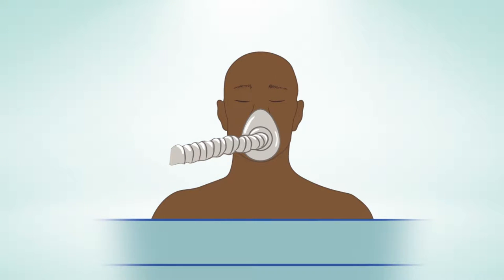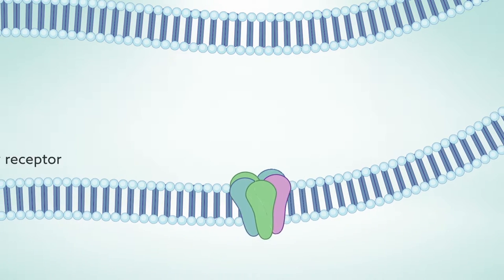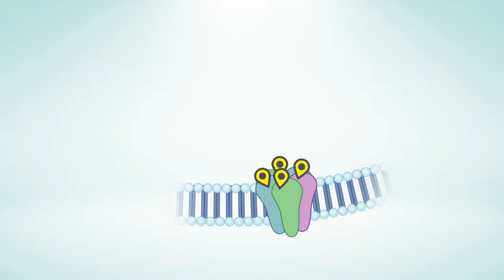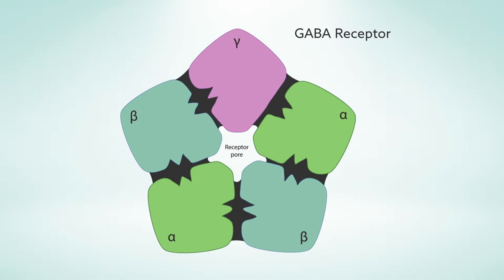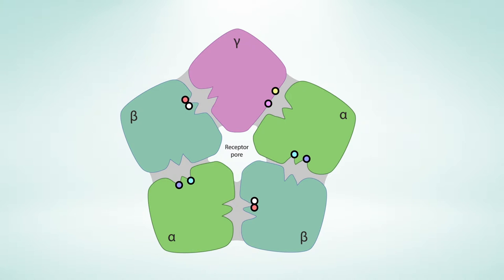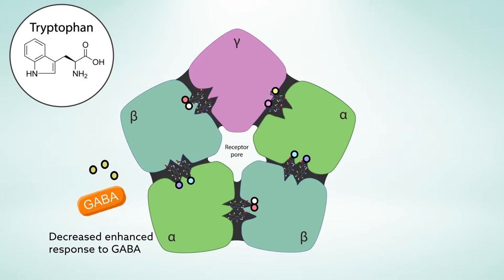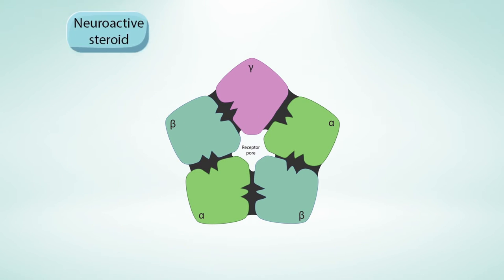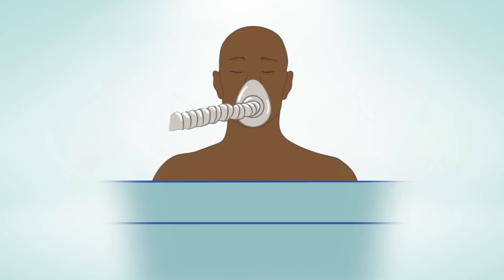Mapping where general anesthetics bind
Nourmahnad, et al. "Tryptophan and Cysteine Mutations in M1 Helices of α1β3γ2L γ-Aminobutyric Acid Type A Receptors Indicate Distinct Inter-subunit Sites for Four Intravenous Anesthetics and One Orphan Site” Anesthesiology (2016). doi:10.1097/ALN.0000000000001390